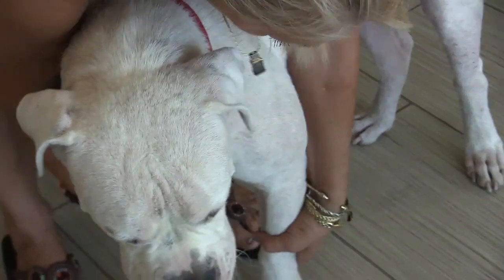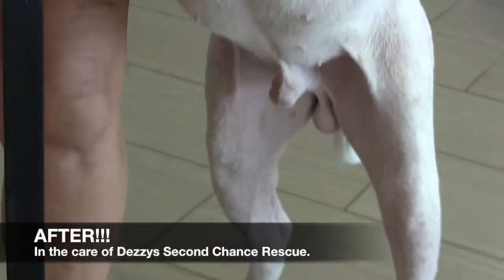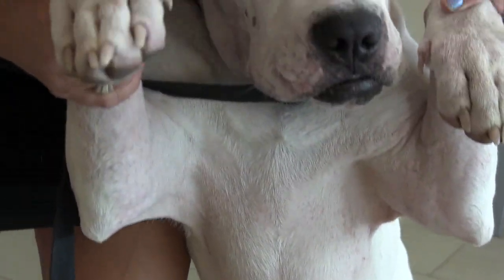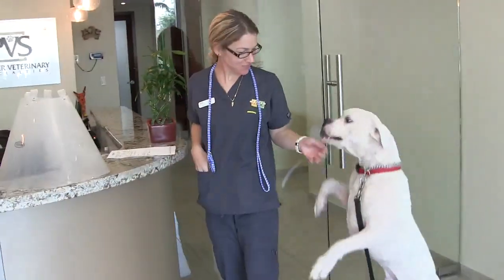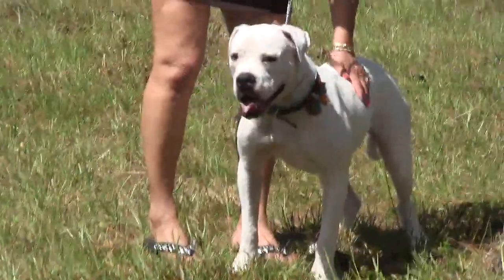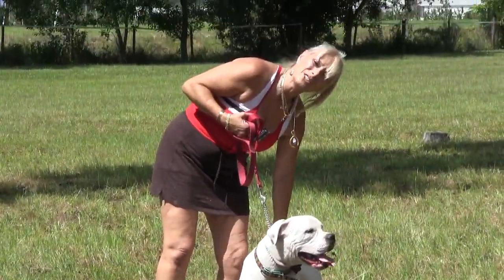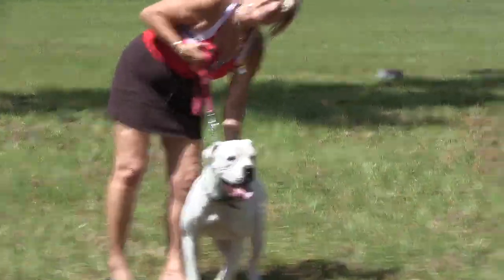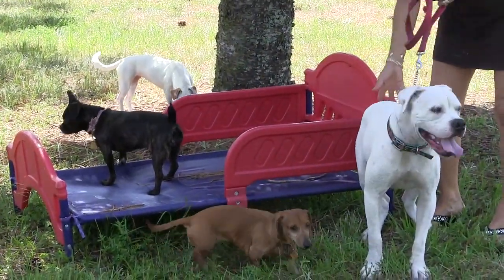Dog Left to Die has New Life...Powder Update!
Powder Update! Powder Update! On February 28, 2016 Powder was found ABANDONED in the middle of the Florida Everglades. Dogs can not survive very long in these harsh conditions. A couple was out at the boat ramps at mile marker 39 off of US Hwy 27 and they saw Powder barely able to move trying to find a comfortable place to rest. The couple tried for hours to get help and Broward Sheriff's Office responded. The deputies on scene were determined to help this poor dog and bring him to safety. Within an hour, Dezzy's Second Chance Animal Rescue responded and agreed to take Powder into their care. Powder endured  a long road to recovery including surgery on both his eyes. His treatment cost thousands of dollars.  Today, Powder is fully recovered and ready for adoption!  Watch his transformation from the brink of death to a beautiful healthy dog.
There are still many other dogs in the care of the rescue that cared for Powder. to DONATE what you can. EVERY DOLLAR HELPS!